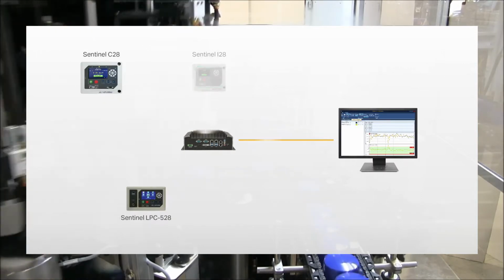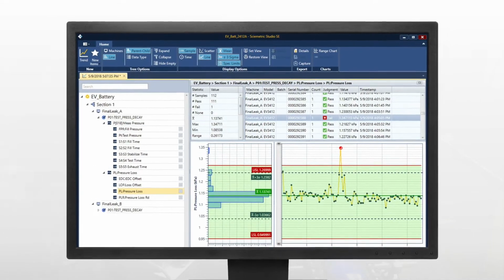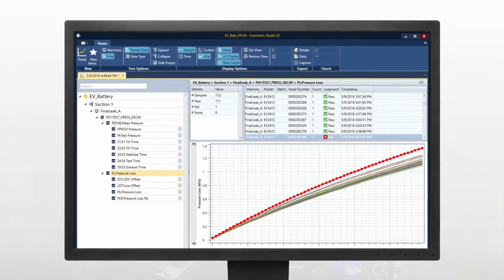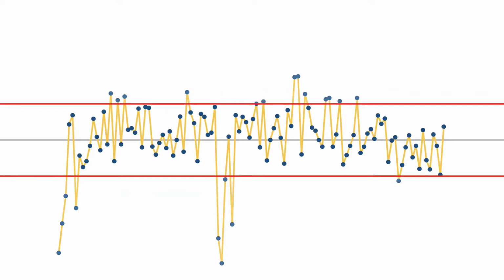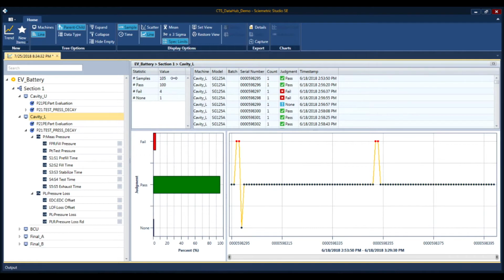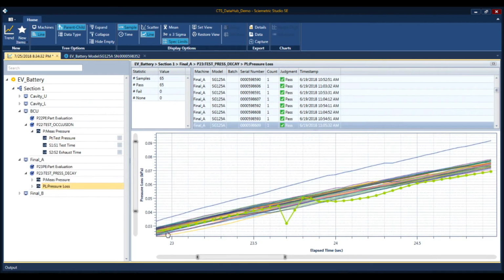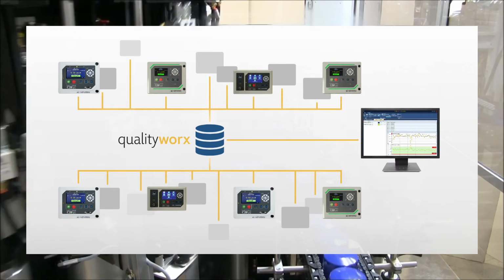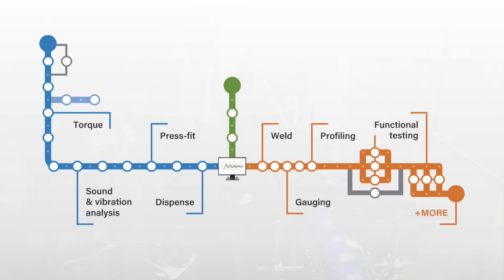QualityWorX CTS DataHub: Bringing advanced data management and analytics to CTS leak testing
With the QualityWorX CTS DataHub, Sciemetric, Cincinnati Test Systems and CTS-Schreiner have brought the data management and analytics of Manufacturing 4.0 to leak and flow testing.

This turnkey platform allows CTS customers to harness their industrial leak test data for fast, reliable insight, decision-making, and continuous improvement to the test.